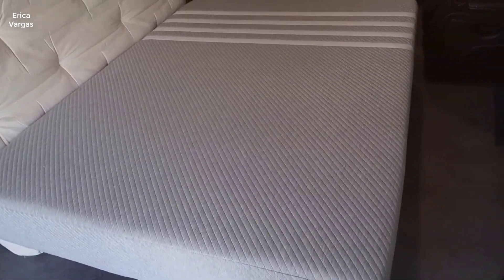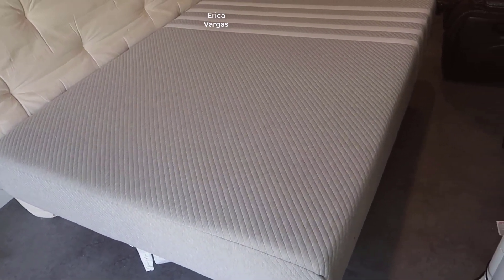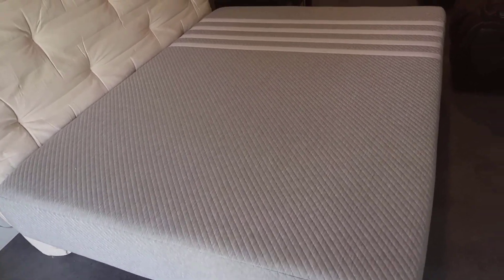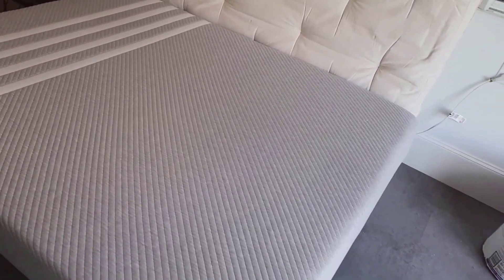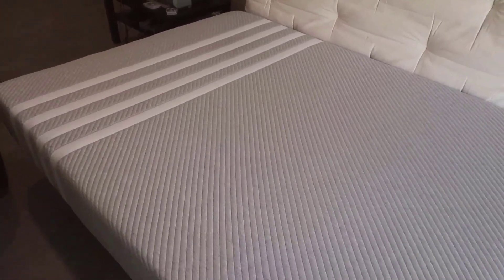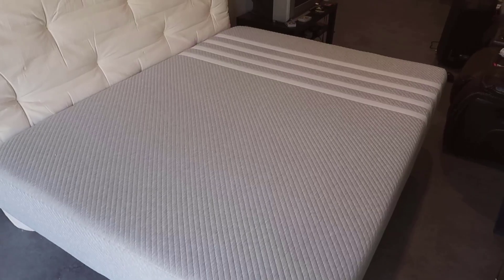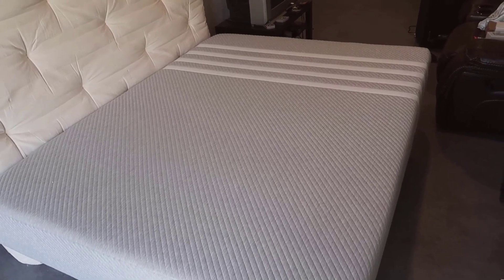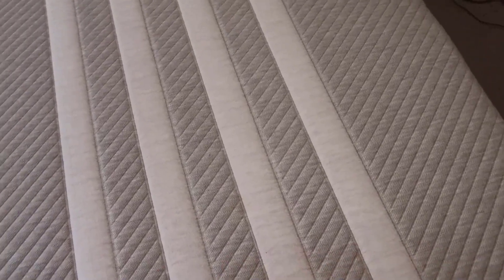Leesa Original Foam 10inch Memory Foam Mattress Review 2024 - Worth Every Penny!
Leesa Original Foam 10inch Memory Foam Mattress Review:
- In this video, I'll be reviewing the Leesa Original Foam 10" Mattress in King Size. This mattress features cooling foam and memory foam to provide a comfortable and supportive sleep experience. It is CertiPUR-US Certified, ensuring it meets rigorous standards for emissions, content, performance, and durability.
I'll be sharing my thoughts on the 100-night trial that comes with this mattress. Does it really allow you to test the mattress in the comfort of your own home? Does the memory foam provide the right amount of support for a good night's sleep?
Join me as I dive into the details of the Leesa Original Foam 10" Mattress and see if it lives up to the hype.

- Leesa Original Foam 10" Mattress, King Size, Cooling Foam and Memory Foam / CertiPUR-US Certified / 100-Night Trial:
Product highlights:
+ 100% Cotton
+ SUPPORT FOR ALL SLEEPERS: Meticulously designed with all sleep positions in mind (back, stomach, or side)
+ TARGETED PRESSURE RELIEF: Premium all-foam mattress for cooling, contouring, and pressure relief— helps reduce lower back pain
+ SOFT, STYLISH COVER: Featuring Leesa’s signature four-stripe design, this breathable, beautiful gray twill mattress cover has no tapered edges
+ CRAFTED WITH CARE: Meticulously designed and assembled in the USA with high-quality materials
+ BETTER SLEEP, BETTER WORLD: Leesa donates one mattress to nonprofits for every ten sold—because everyone deserves better sleep